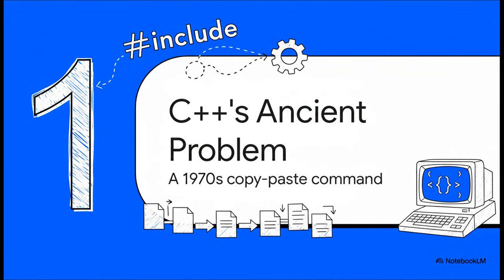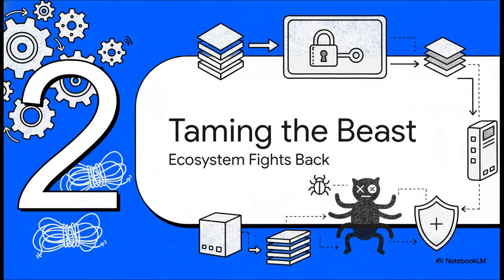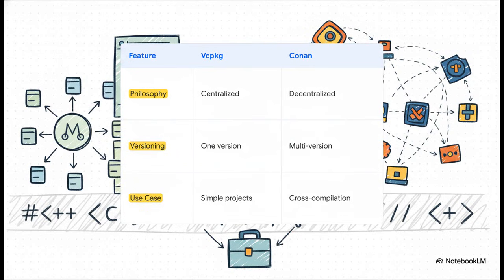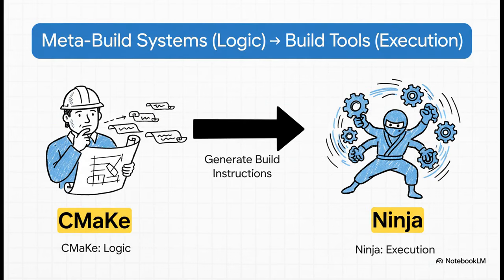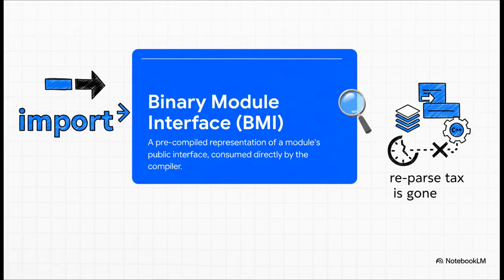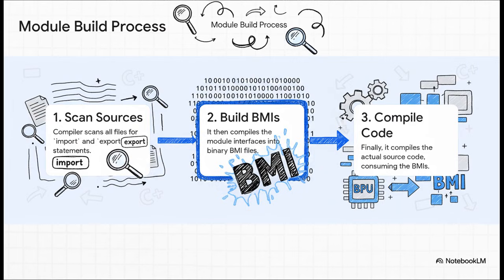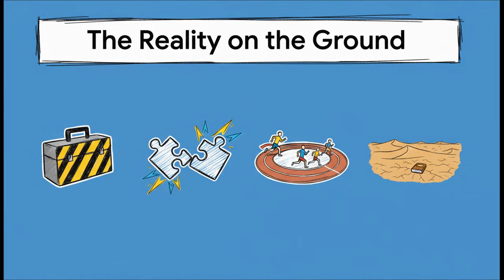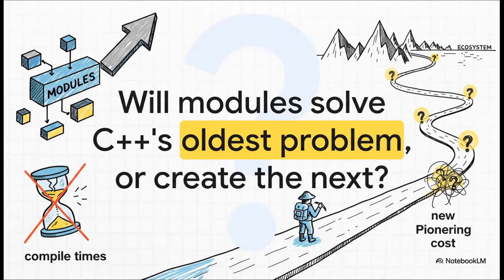C++'s Billion Dollar Problem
To explain the modern C++ build ecosystem simply, imagine a construction site. You have raw materials (source code), blueprints (build configuration), and a crew (the compiler/linker) trying to erect a building (the executable).
Here is the breakdown of how these components work together, moving from the basic process to modern innovations.